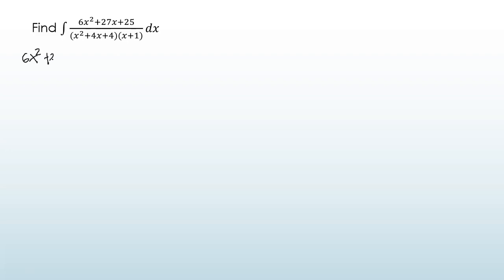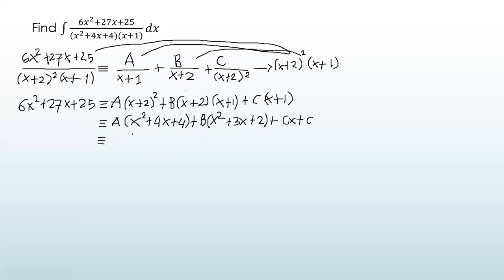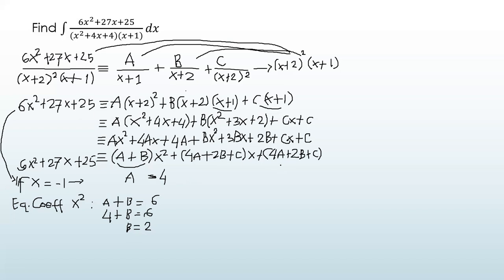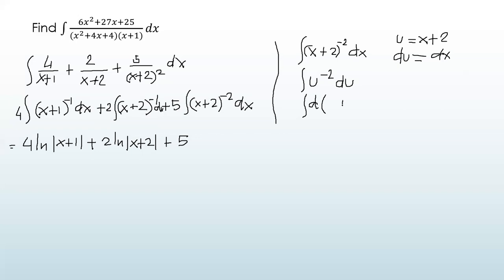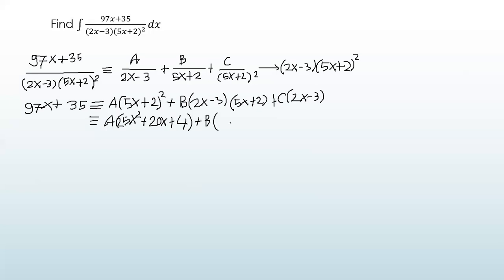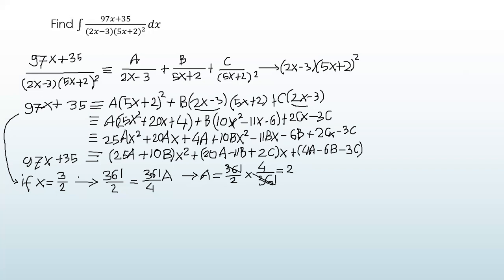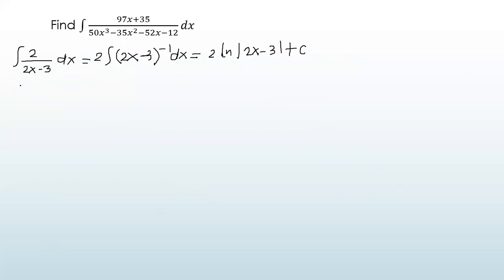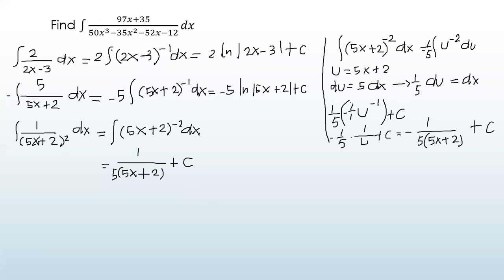Integration by Partial Fraction Part 1. Oxford Pure Mathematics Book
Pure Mathematics for AS & A Level students.